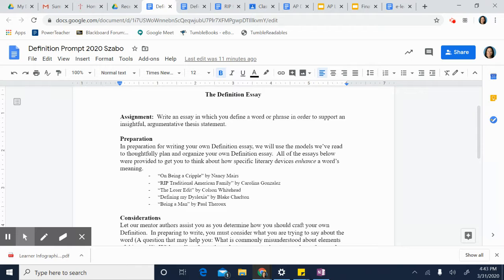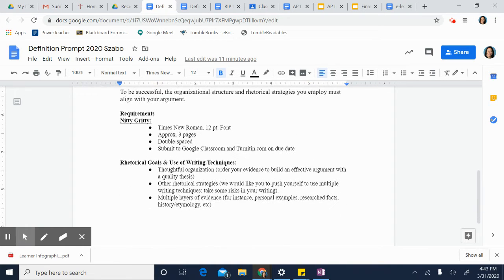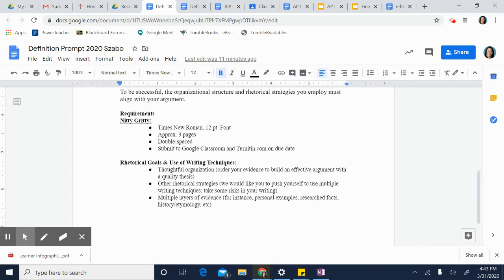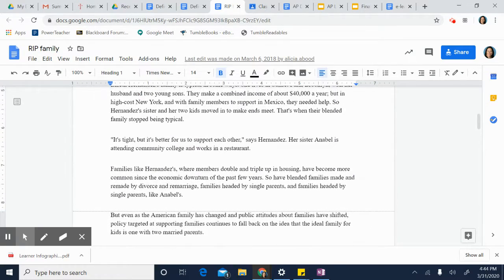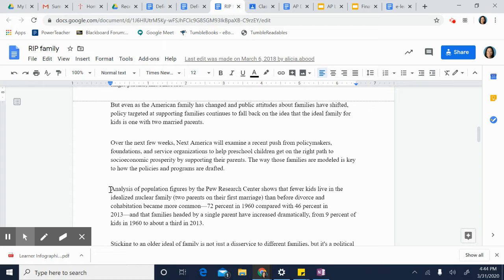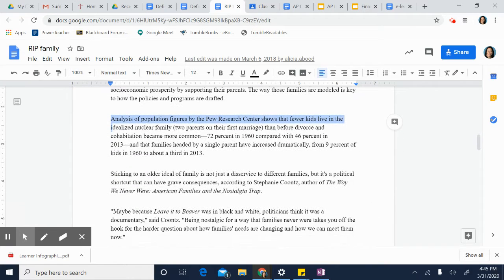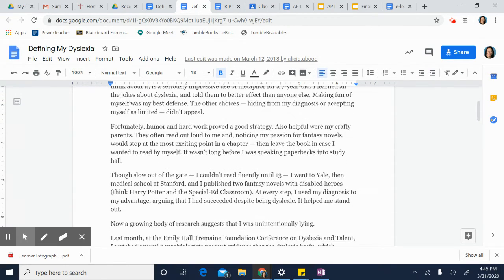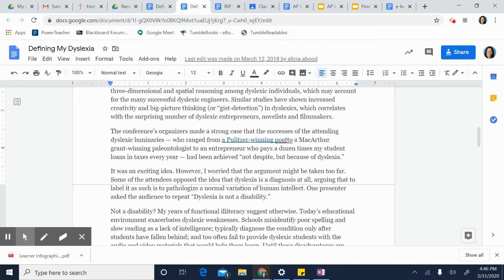Day 2 of writing Definition Essay